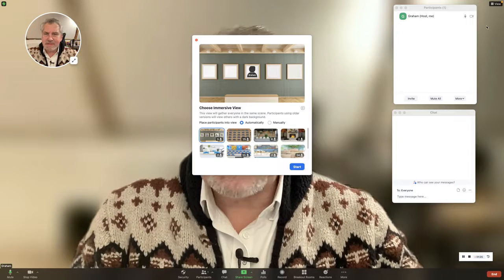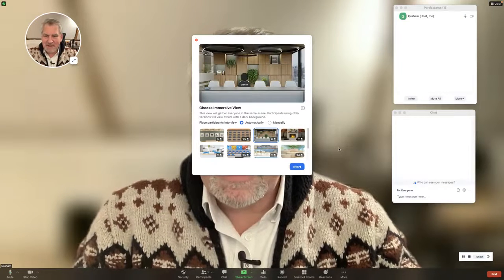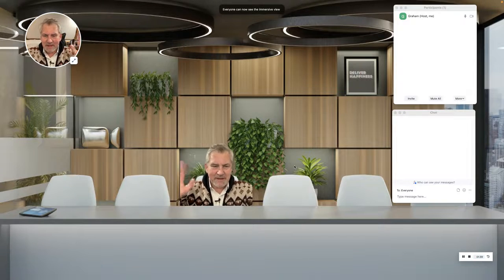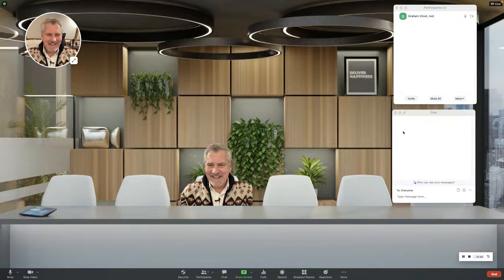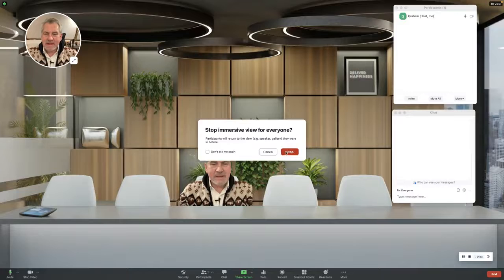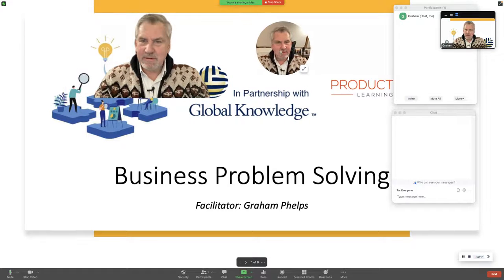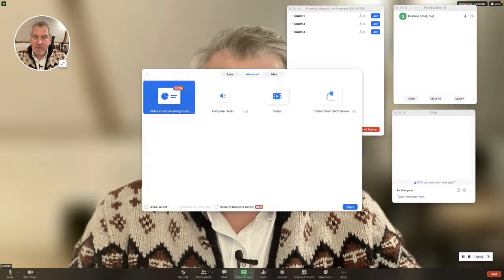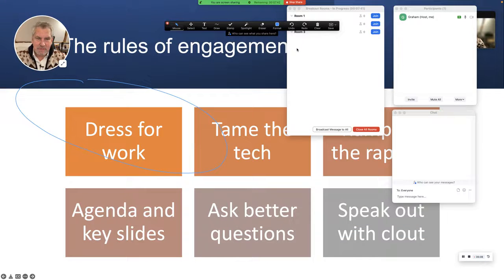UPDATED ZOOM PRESENTATION TIPS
Business Skills Training from Brilliant Customer Service

Zoom is updating from time to time. Make your zoom presentation smooth and interactive. Maximize what is available and present like you are in the same room with the audience.

First online session is FREE!

First online session for consultation is FREE!